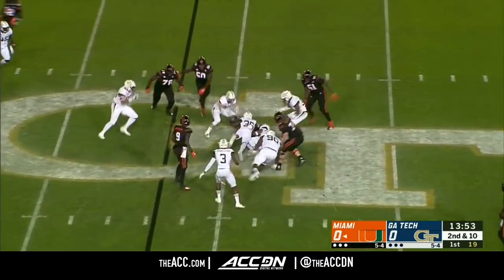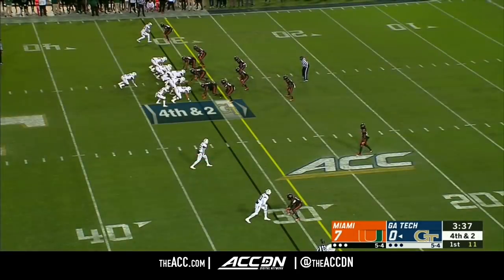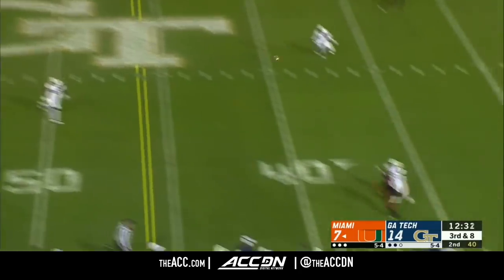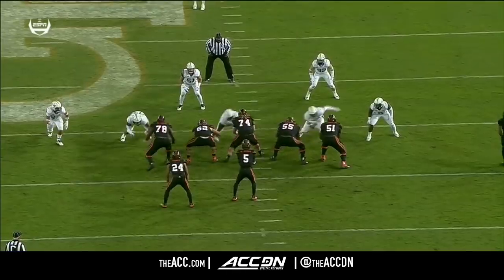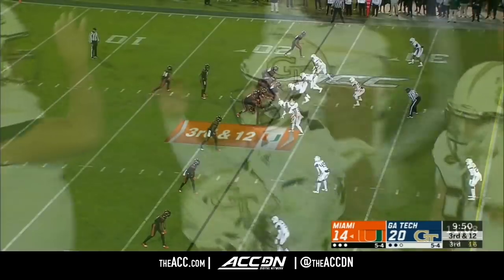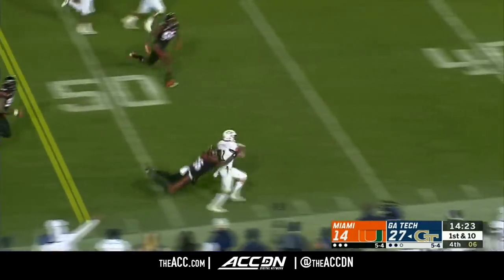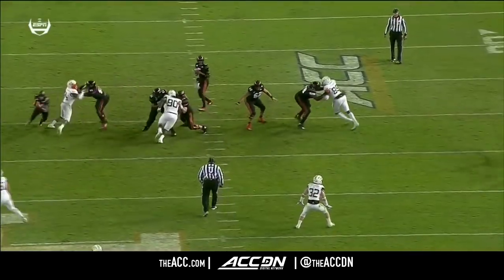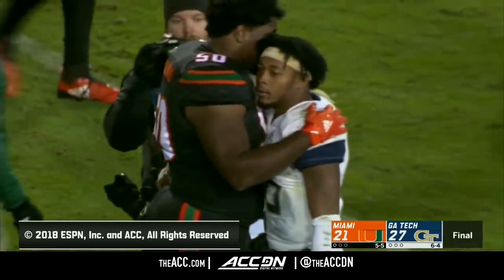Miami vs. Georgia Tech Condensed Game | 2018 ACC Football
Watch the Condensed Game from Miami (FL) Hurricanes vs. Georgia Tech Yellow Jackets, 11/10/2018